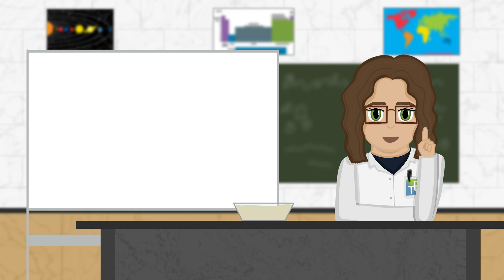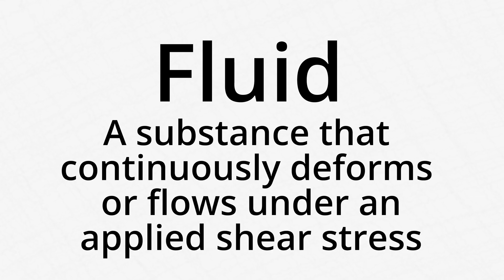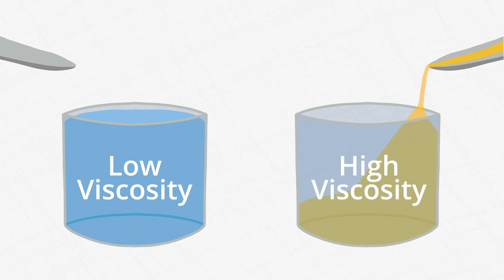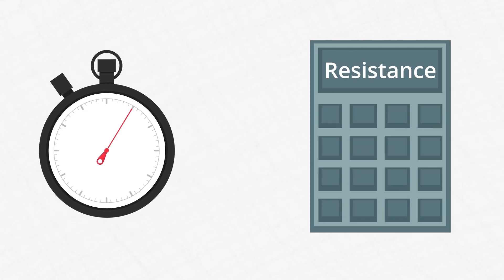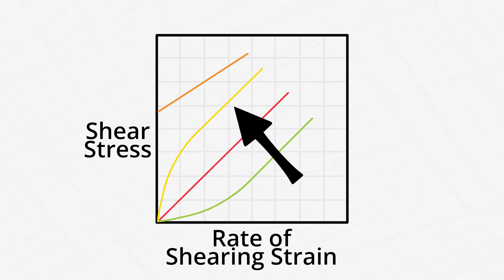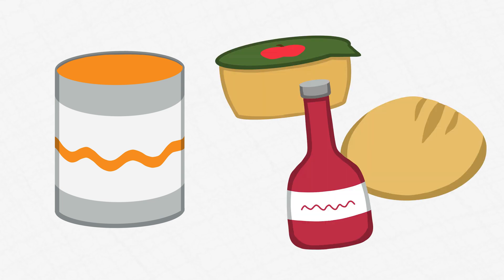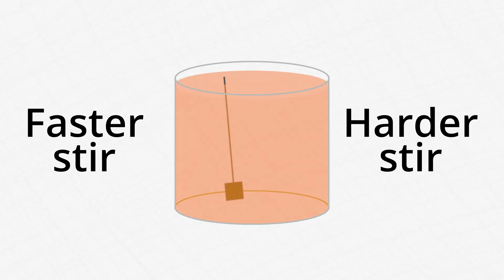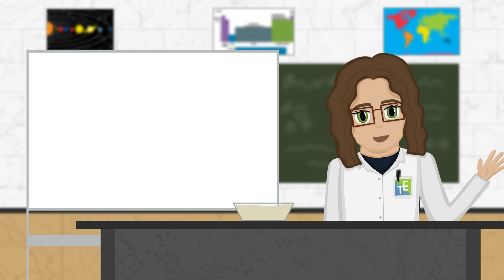Viscous Fluids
Students are introduced to the similarities and differences in the behaviors of elastic solids and viscous fluids. Several types of fluid behaviors are described—Bingham plastic, Newtonian, shear thinning and shear thickening—along with their respective shear stress vs. rate of shearing strain diagrams. In addition, fluid material properties such as viscosity are introduced, along with the methods that engineers use to determine those physical properties.

TeachEngineering has over 1,900 FREE lessons and activities. for more!